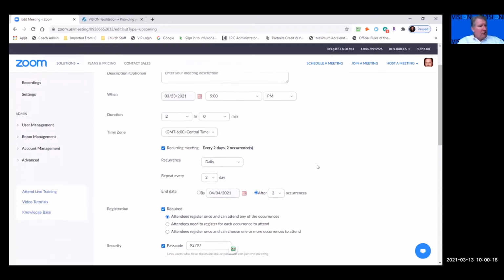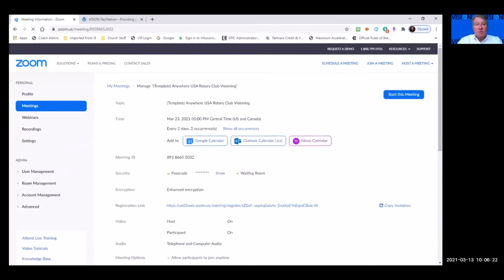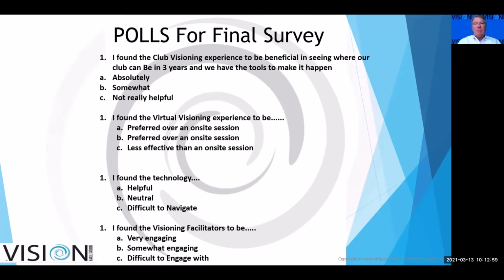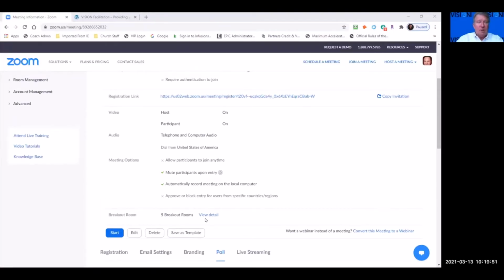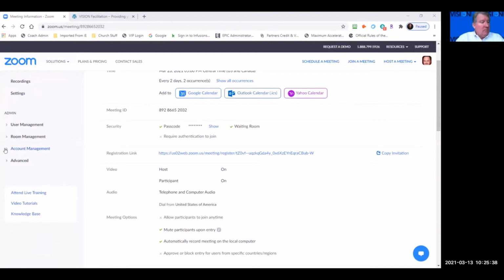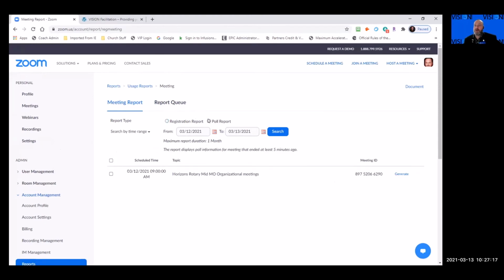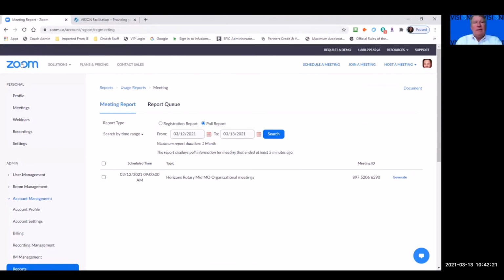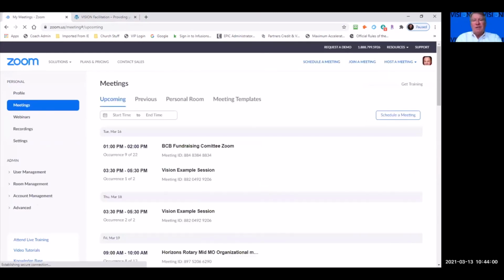Tech Role Training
The Virtual Visioning Session requires a Technical Host with the recommended platform of Zoom